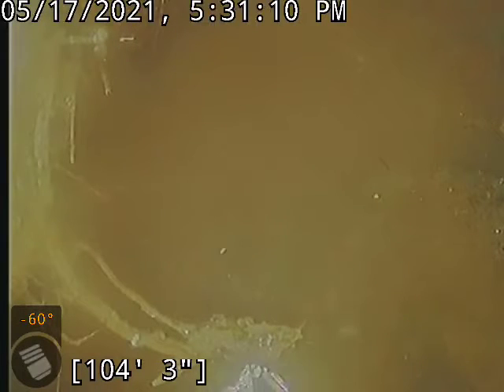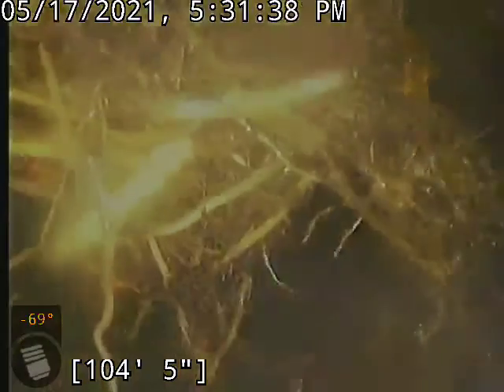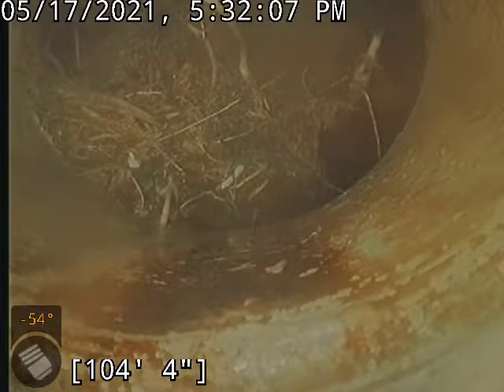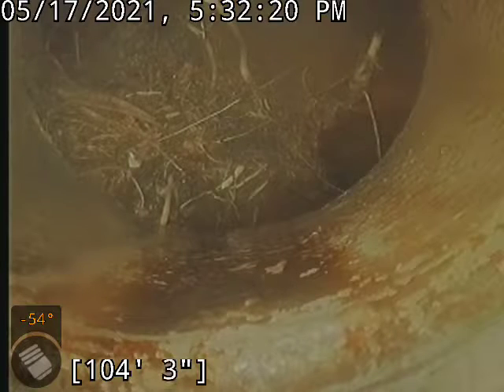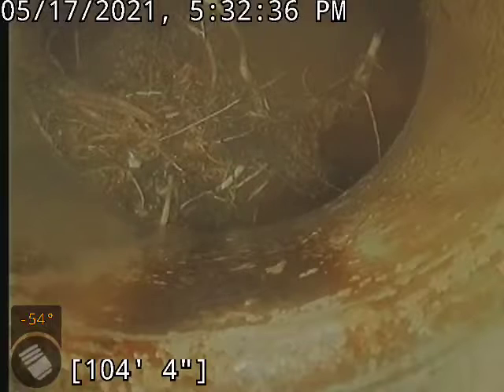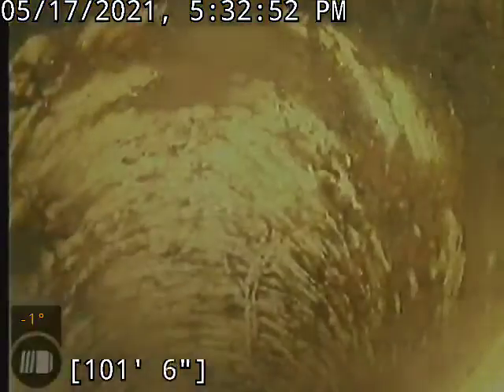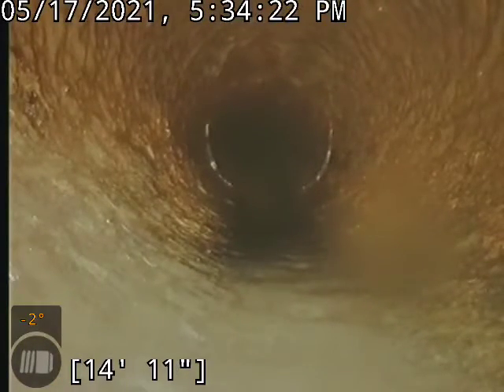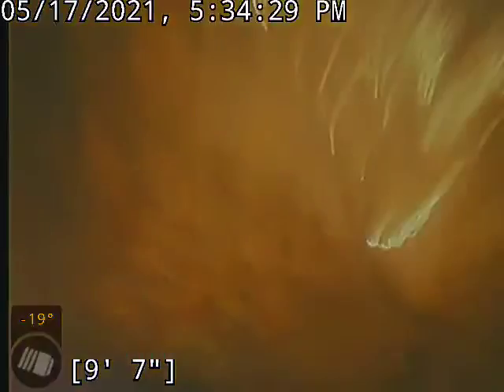5426 Sagebrush Ave